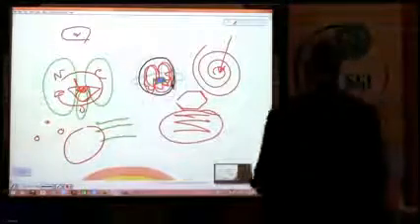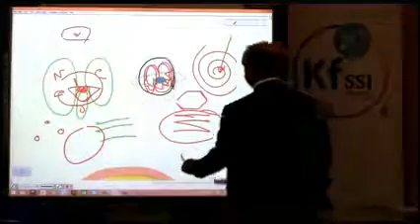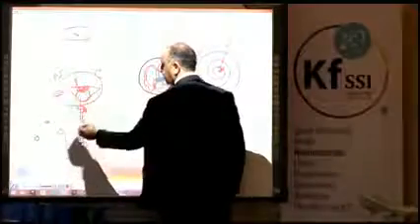Mózg jako formacja gwiazdy, 3 warstwy.